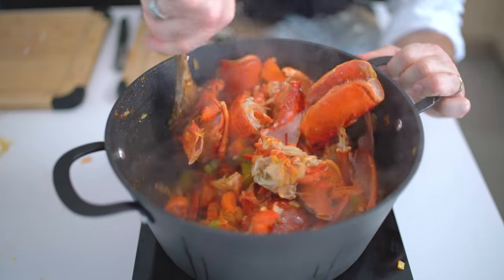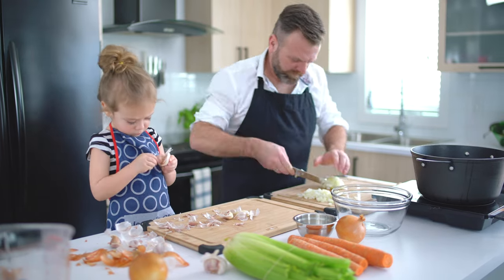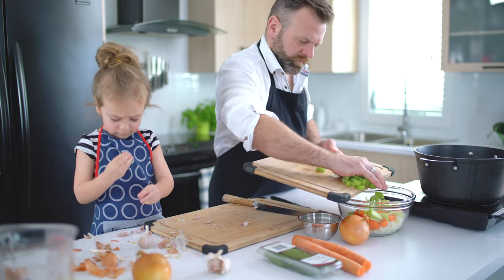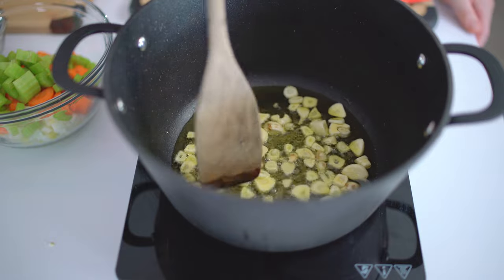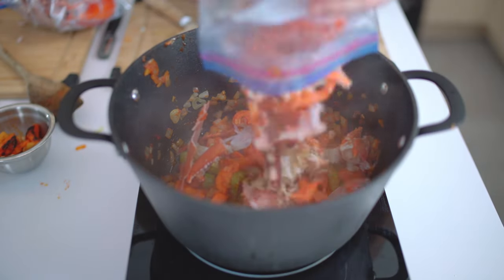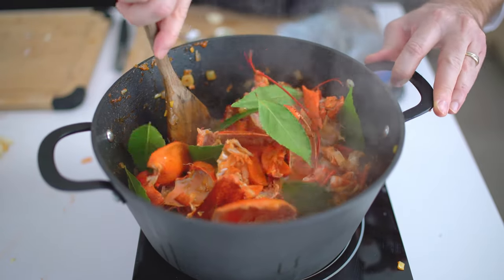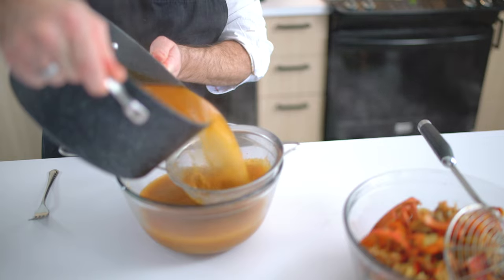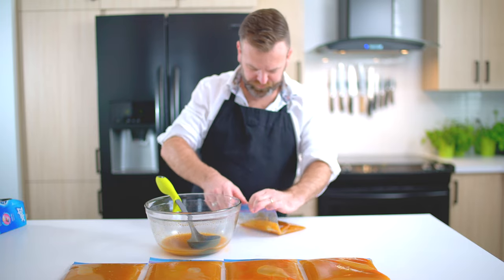How to make the best Lobster Stock from Shells ( Broth )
Don't waste those Lobster shells! Shellfish shells are packed with big flavor. In this video i will show you how to make a incredible Lobster stock or broth, its a wonderful base for to cook a lot of dishes like lobster risotto, a delicious bisque, a soup and many more seafood dish. You need that for your cooking! Enjoy!

Previous Lobster videos;

Cooking gear:
Potatoes Ricer;
Induction Cooktop;
Stand mixer;
Pasta machine;
Fancy salt;
Food Mixer;
Coffee maker;
Nespresso reusable capsules;

Filming gear;
Main Camera;
B-Roll Camera;
Main light;
secondary light
Third light;
external monitor